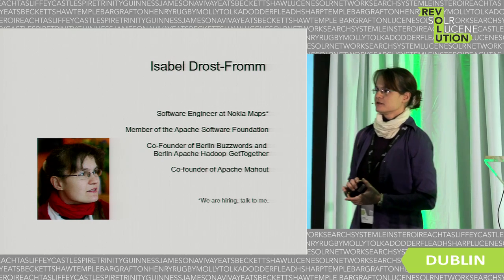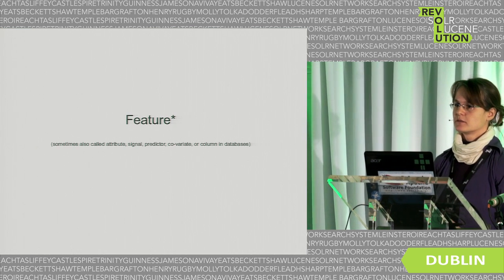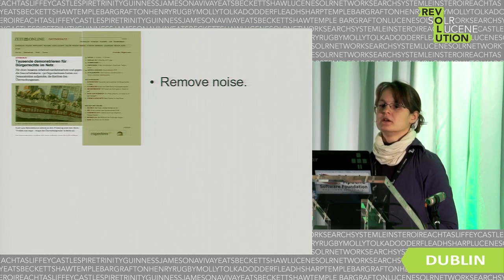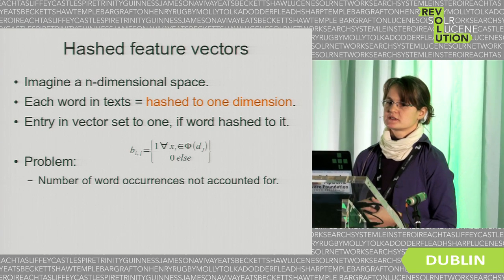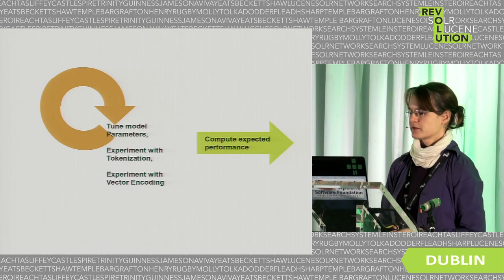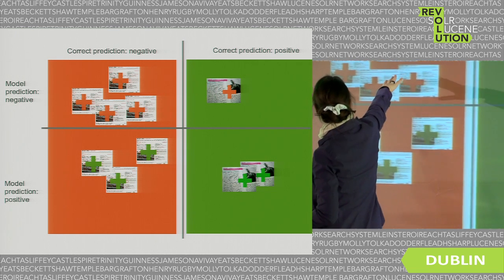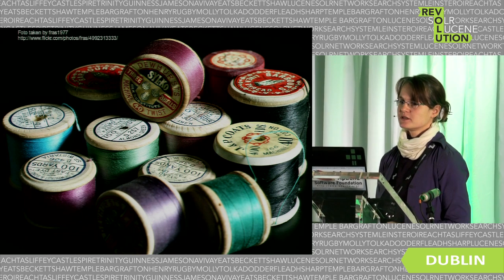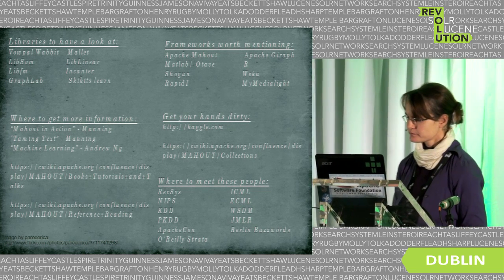Text Classification Powered by Apache Mahout and Lucene, Isabel Drost-Fromm, ASF/Nokia Gate 5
Text Classification Powered by Apache Mahout and Lucene
Presented by Isabel Drost-Fromm, Software Developer, Apache Software Foundation/Nokia Gate 5 GmbH

Text classification automates the task of filing documents into pre-defined categories based on a set of example documents. The first step in automating classification is to transform the documents to feature vectors. Though this step is highly domain specific Apache Mahout provides you with a lot of easy to use tooling to help you get started, most of which relies heavily on Apache Lucene for analysis, tokenisation and filtering. This session shows how to use facetting to quickly get an understanding of the fields in your document. It will walk you through the steps necessary to convert your text documents into feature vectors that Mahout classifiers can use including a few anecdotes on drafting domain specific features.